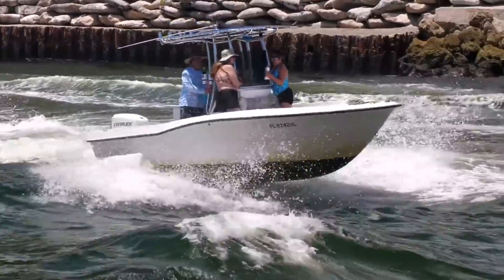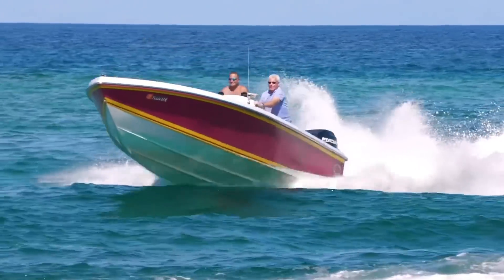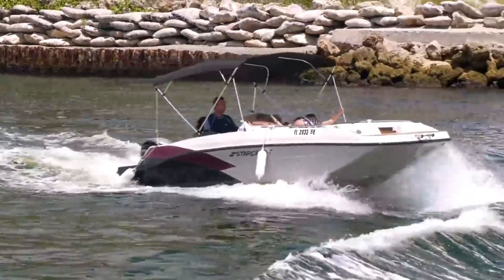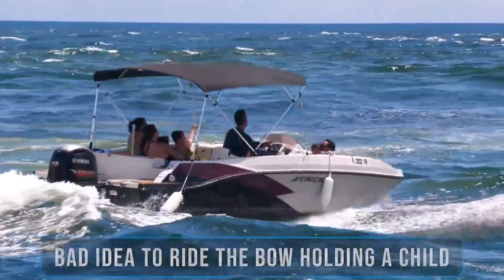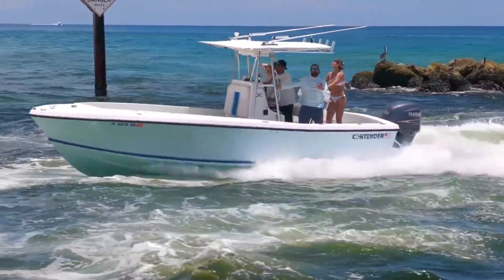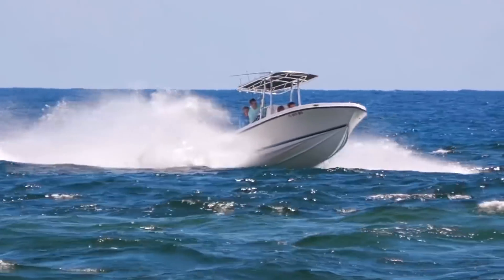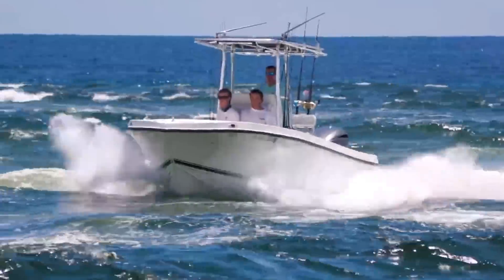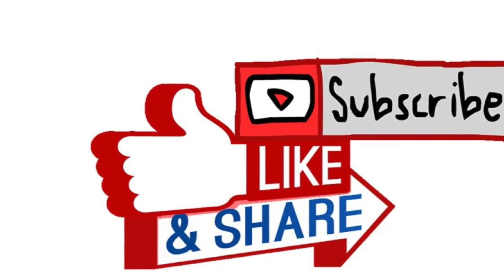Everybody Hang On!! | Boats vs Haulover Inlet